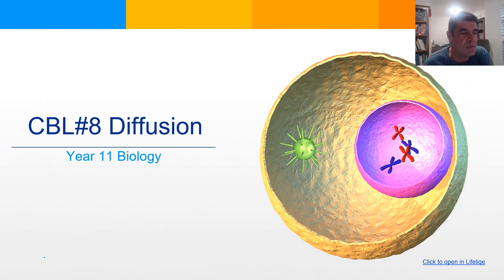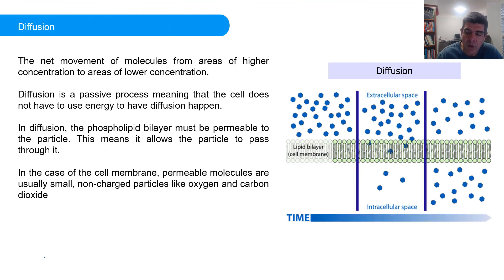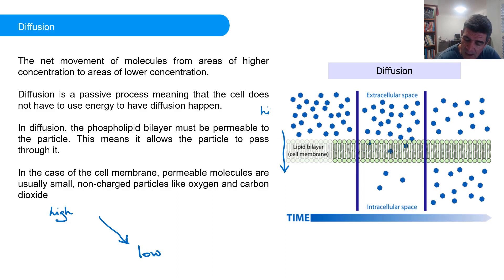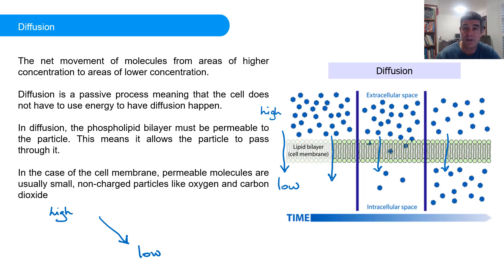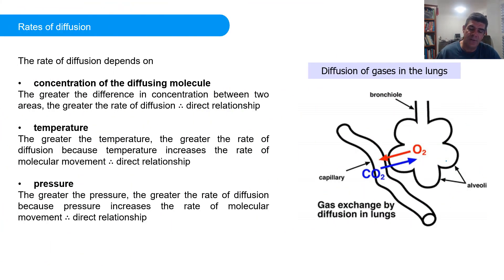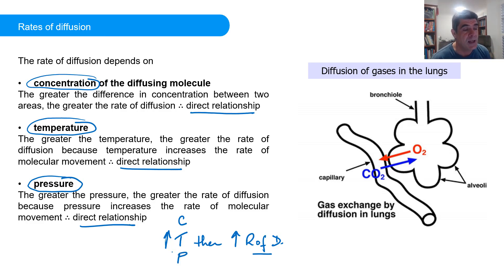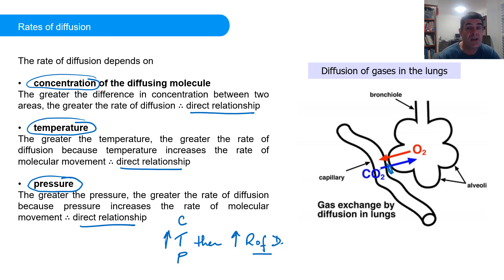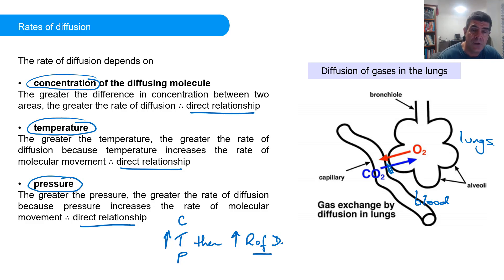CBL#8 Diffusion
Diffusion